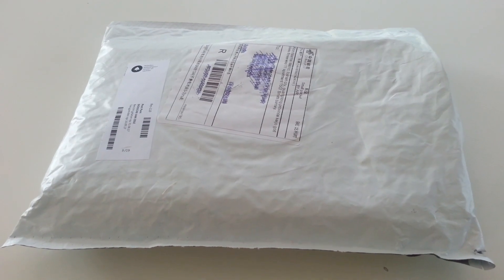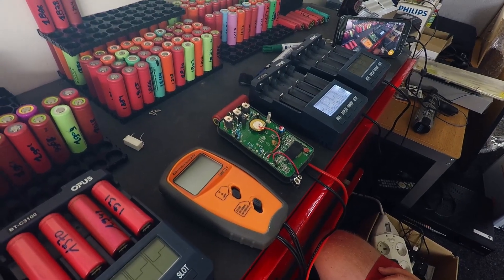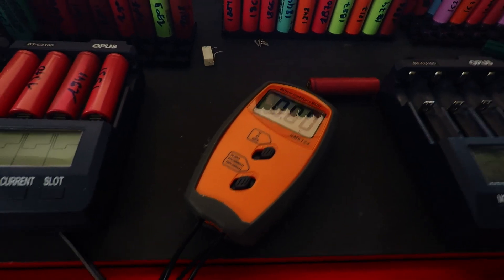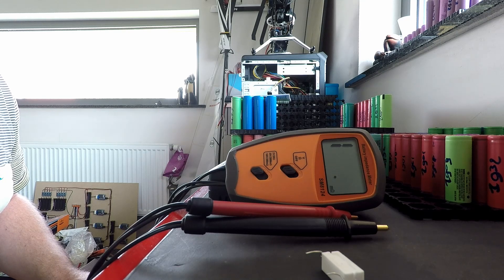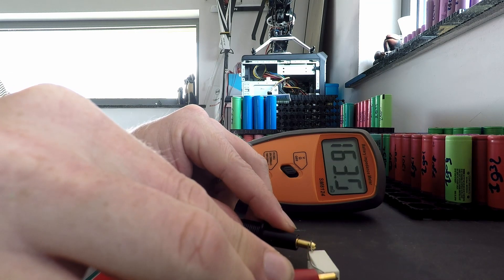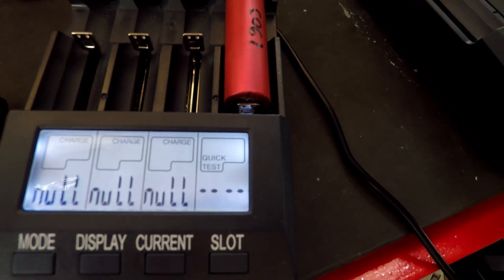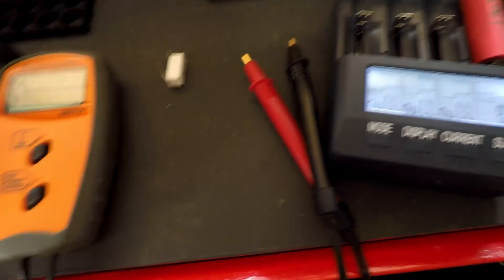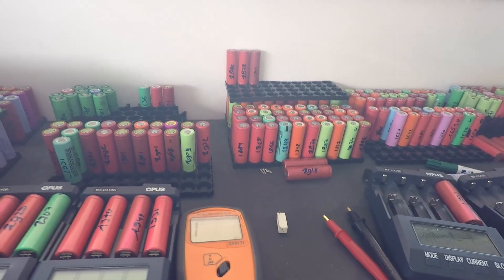18650 - Part 1 - Internal Resistance meter for 18650 battery cells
This is the first video of a series that will show the use of used 18650 cells from laptop and ebike batteries. They will be the backbone of a DIY Powerwall. This is actually a battery bank, made of single cells put in parallel and series to get the amperage and voltalge high enough to be efficient.
Tesla Motors actually triggered this movement by their Tesla Powerwall.
See how my system will come alive through the series.

To go to my YouTube Channel - Sailing and Electronics